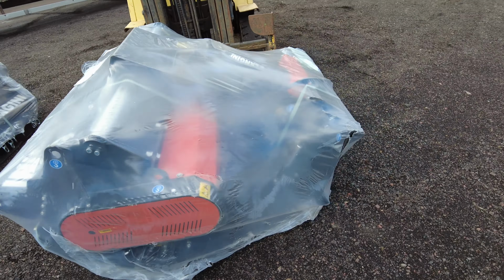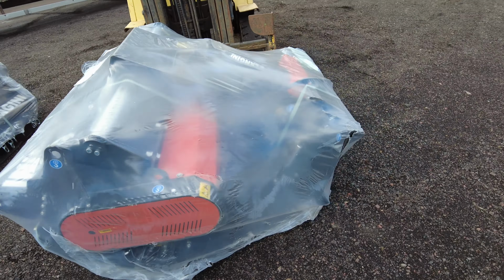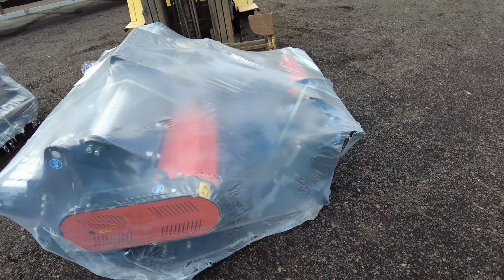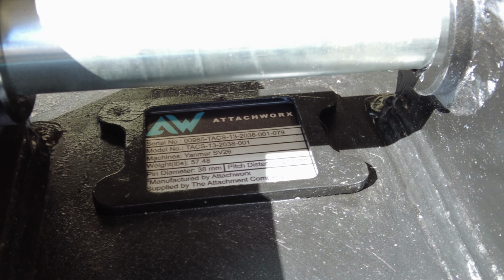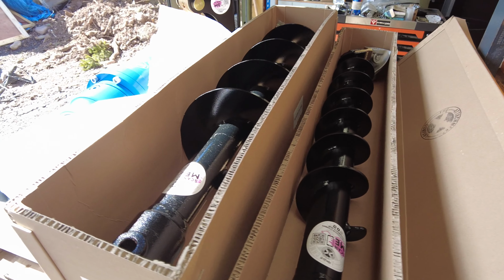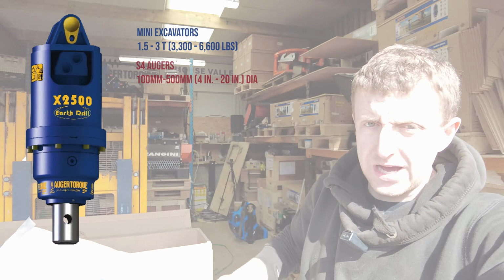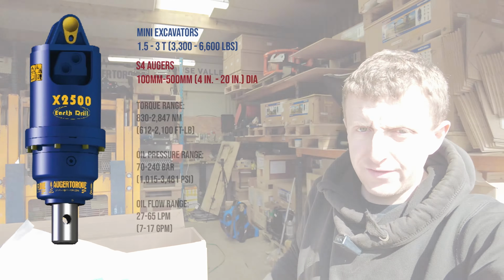On the Road to ScotPlant:Attachment Orders and Show Prep | Week to Week ep.37।।TheAttachmentCompany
On the Road to Scot Plant: Attachment Orders and Show Prep | Week to Week ep.37।। Road Prep

🤝Join us on the journey to ScotPlant as we dive into the meticulous preparations and attachment orders in this week's episode of Week to Week! In this installment, TheAttachmentCompany gears up for one of the most anticipated events in the industry. From fine-tuning our inventory to ensuring every attachment is primed for action, witness the dedication and expertise that go into our show prep. ❇️

👉As we ramp up preparations for the upcoming ScotPlant show, our commitment to our customers remains unwavering. This episode dives into the dual challenge of gearing up for one of the biggest events in the construction industry while continuing to dispatch crucial attachments to our clients.👈

➤➤Don't forget to like the video and subscribe to the channel click the bell icon to get our regular videos And share the video with your friends if you like it

 And share your opinion in the comment box on how our videos turned out👏👏
You can help us make another new video by leaving a comment

❇️Featured Attachments Dispatched:🆗

✅G-Rake GR150: For larger scale projects, delivering exceptional performance. Explore:
✅Auger Torque 3500MAX Log Splitter Package: Combining efficiency with power for the toughest splitting tasks. Details
Simex Road Planers: From the compact PLB200 for Volvo ECR25 to the robust PLB450 for heavy-duty applications. PLB200:
✅General Breaker GBN10T & GBN70TL Hydraulic Breakers: Versatile and powerful, suitable for a range of excavators. GBN10T:
❇️Repair Insights:

✅Kinshofer NOX TR14 Tiltrotator: Facing a breakdown challenge, we dive into the mechanics of this vital attachment for a 14-ton excavator. More about the repair:

🎥 Episode Insights:

☑Witness the meticulous process of preparing and dispatching attachments that define industry standards.
See how our team expertly manages repairs to ensure our equipment remains operational and efficient.

🚧 Week to Week ep.36: Dispatching Attachments and Tackling Repairs
00:15 - Monday
7:22 - Tuesday
16:14 - Thursday
31:00 - Friday
33:47 - Saturday
49:21 - Sunday